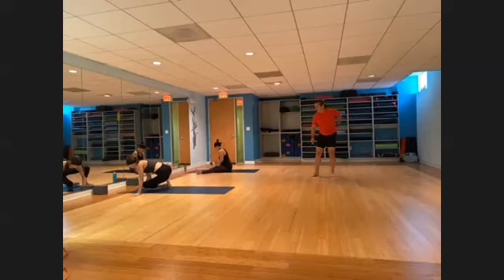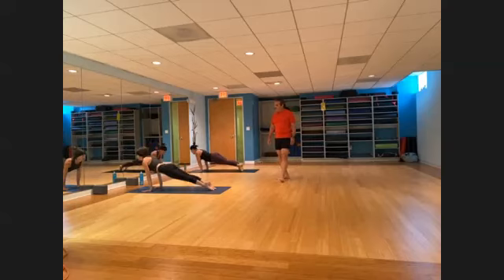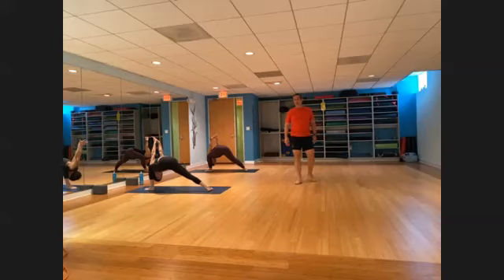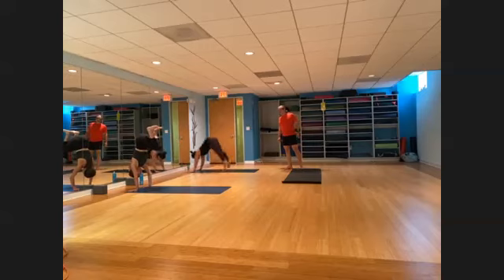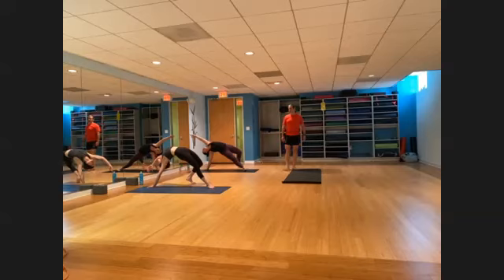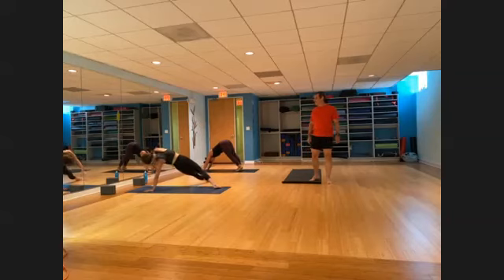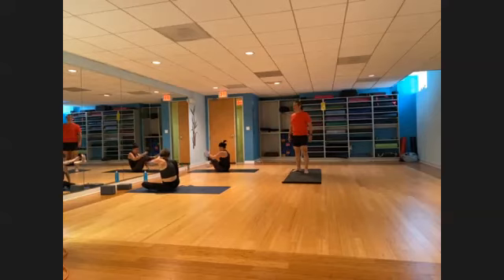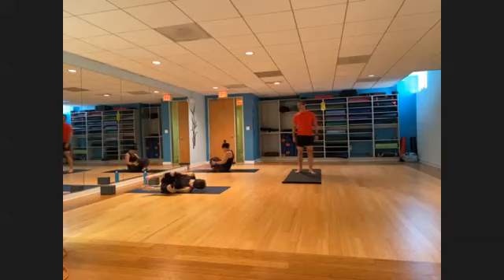Freddy - Advanced Yoga (6-13-20)